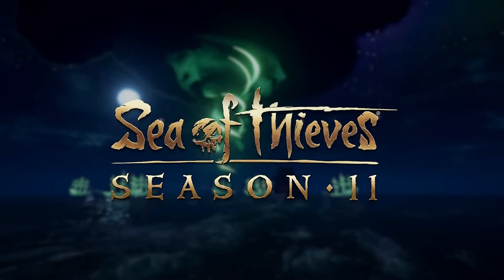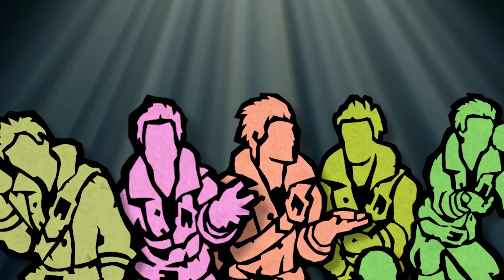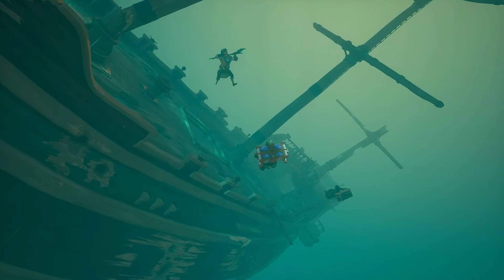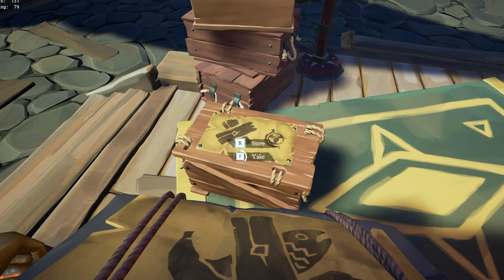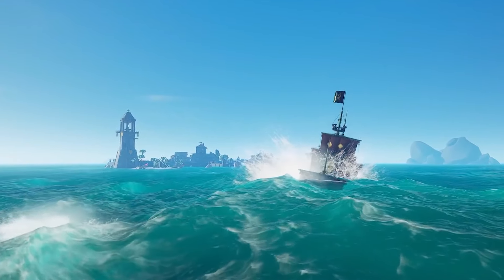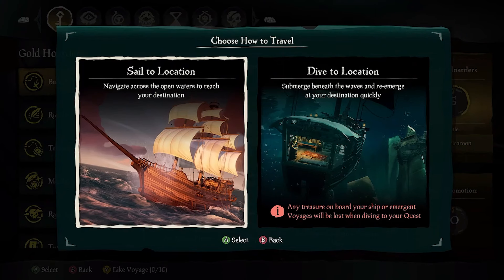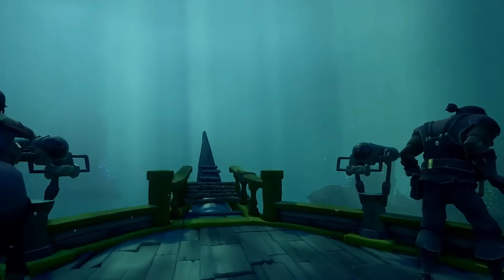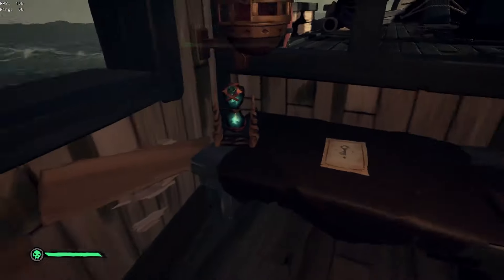Sea of Thieves Was REVIVED Because of This Update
ignore this
sot pvp